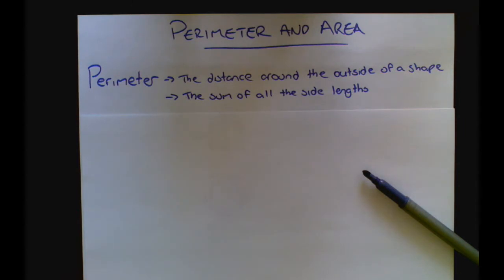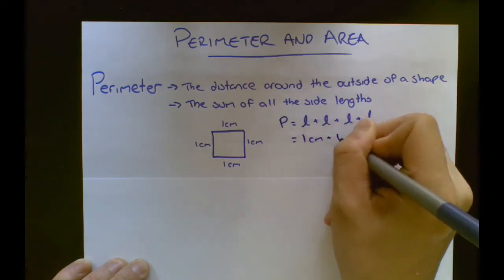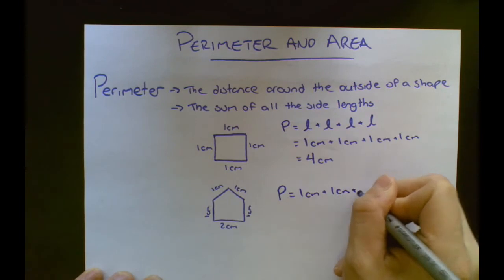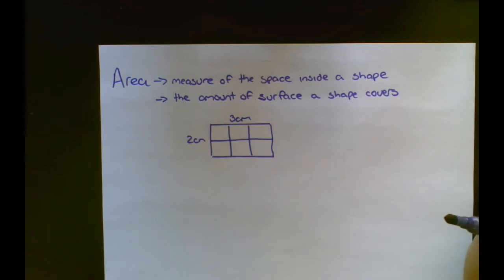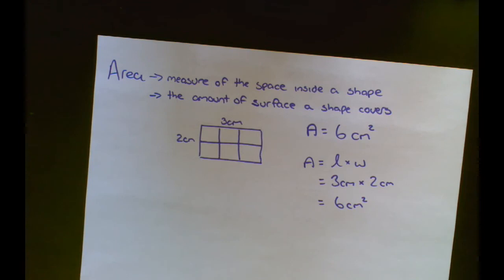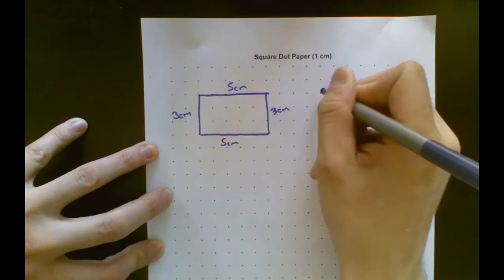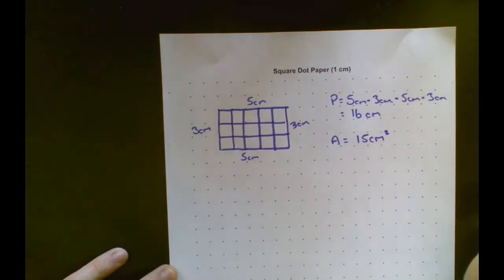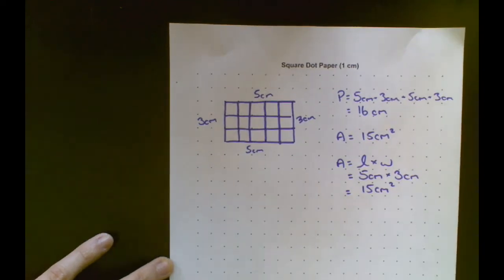4. Perimeter and Area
Reviews the concepts of perimeter and area for rectangles